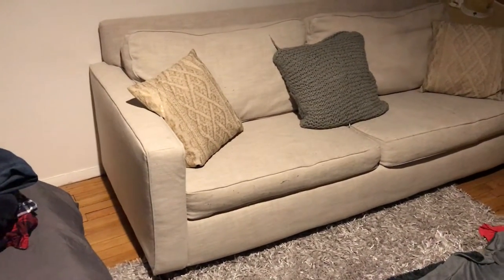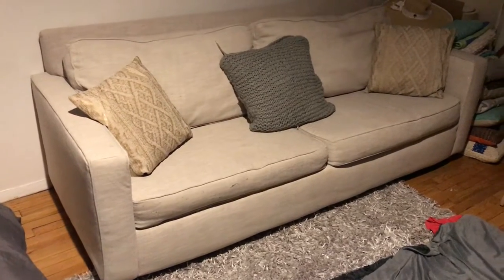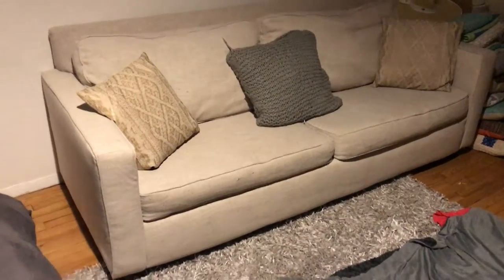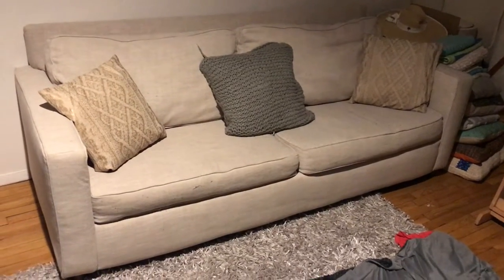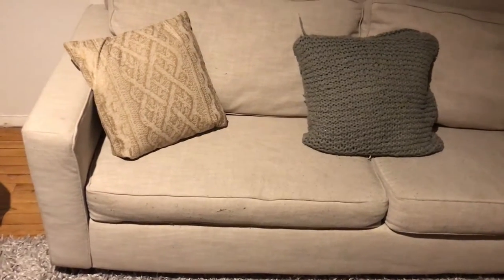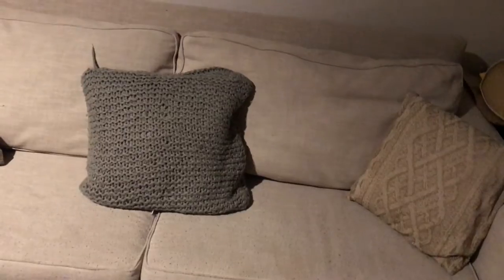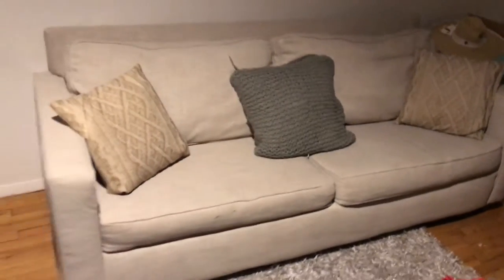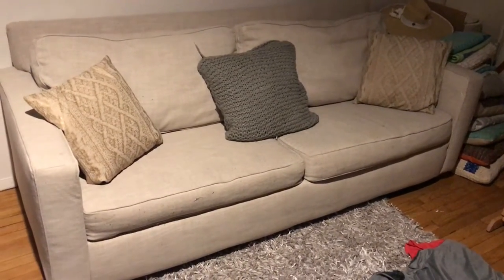West Elm Henry Sofa 86" Twill For Sale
My couch for sale on Craiglist